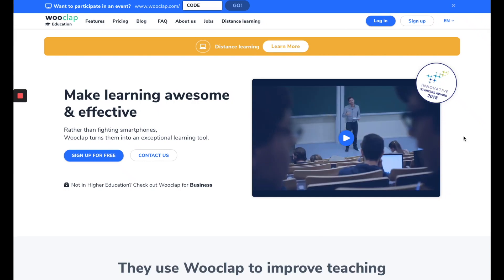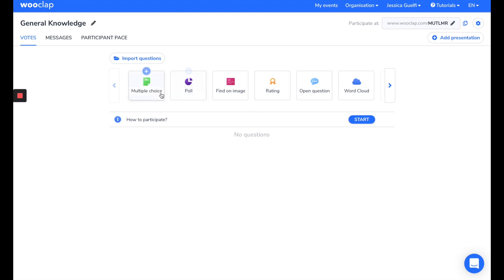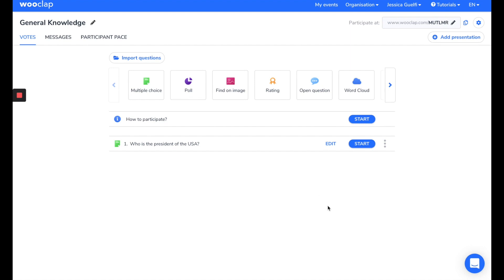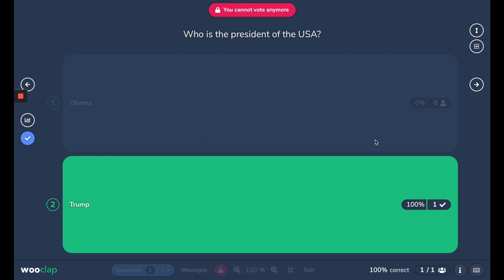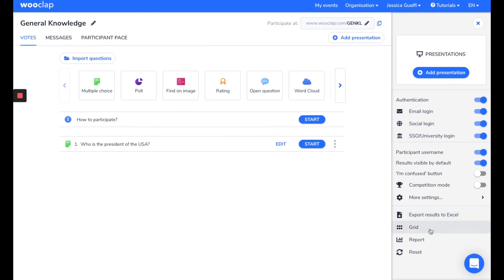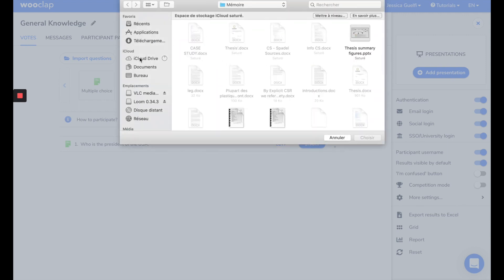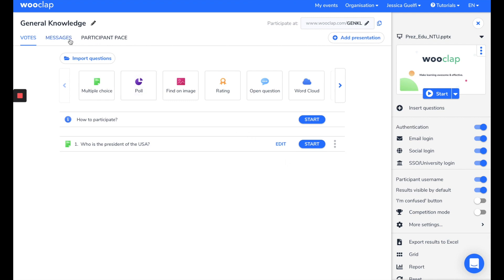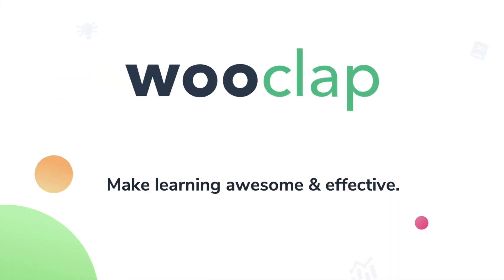DEMO: Wooclap in 3 simple steps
🎥In this video, we are showing you how to:
- Create an event
- Create a question
- Insert questions  into you presentation

We are also presenting the many available features that can help you maximize your Wooclap experience 🚀

If you have any questions or would you like more information about the Wooclap features 👇